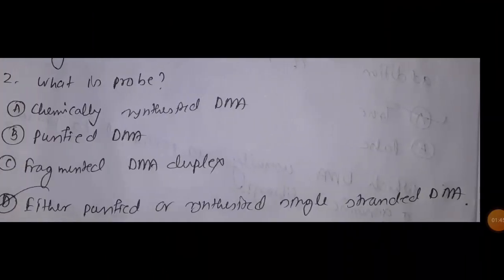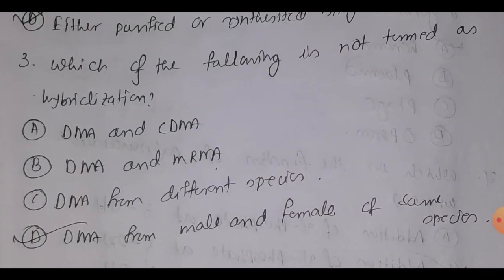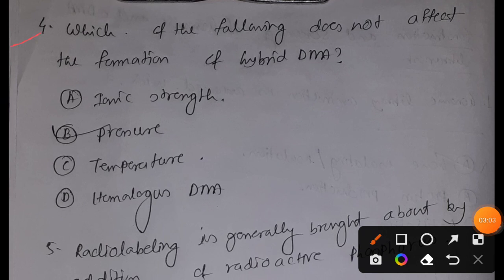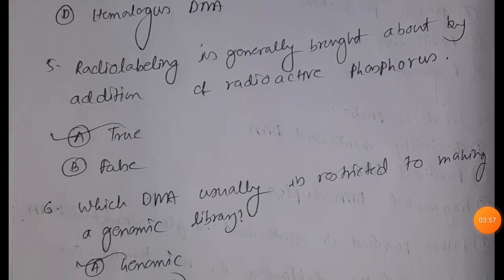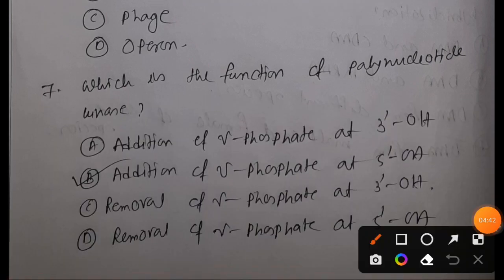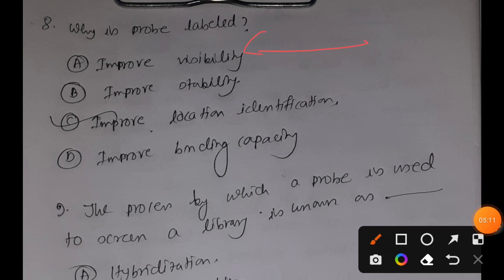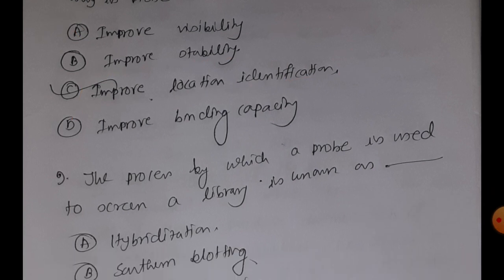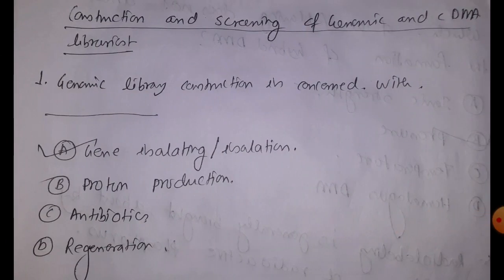MCQ on Genomic DNA Library and cDNA Library